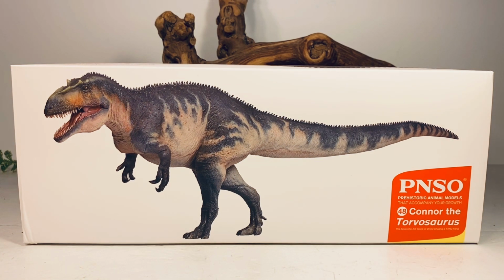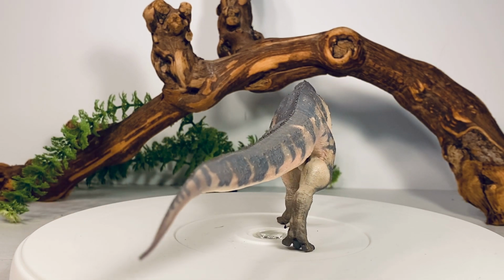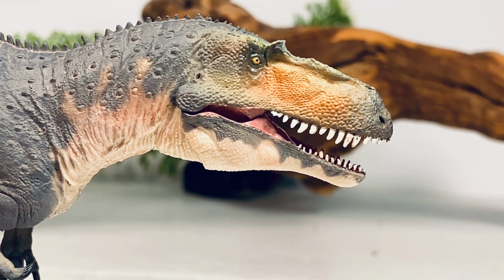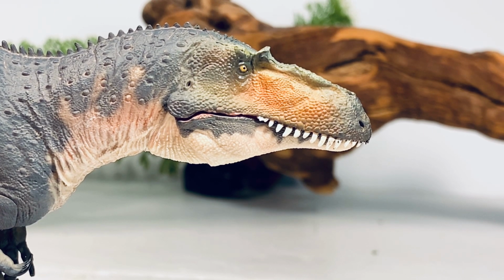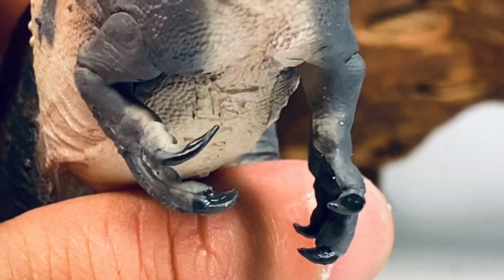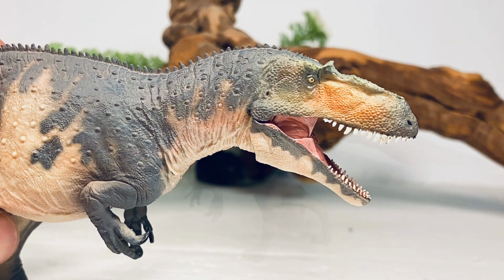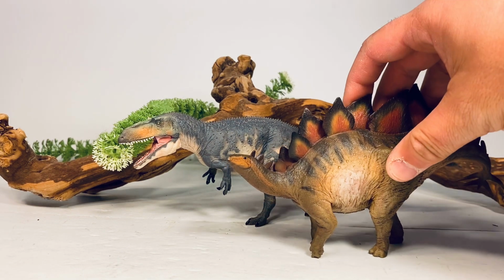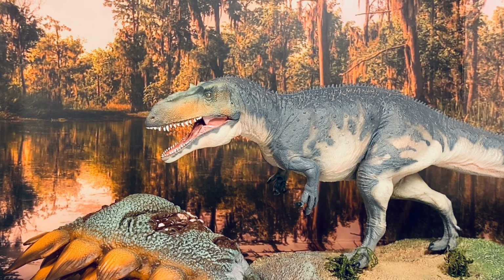PNSO 2021 Torvosaurus “Connor” Review!! Prehistoric Animal Models #48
I’ve been waiting a long time for a definitive Torvosaurus. And yet again PNSO delivers!! This was my most anticipated figure released from PNSO so far this year. This figure is simply amazing. Sculpting and paint are on point. It feels great to slowly fill in my Morrison Formation display. Hopefully some sauropods are in store for the near future. Highly recommend for your dinosaur collection.